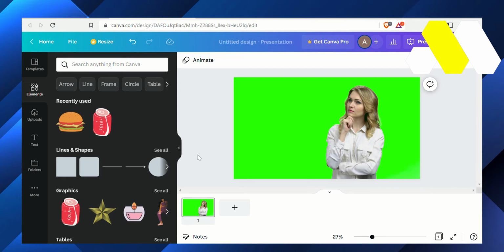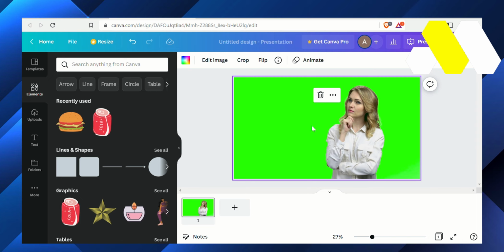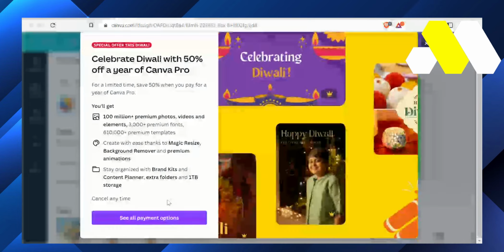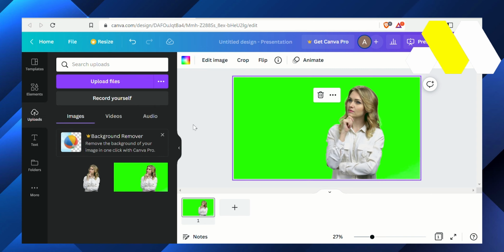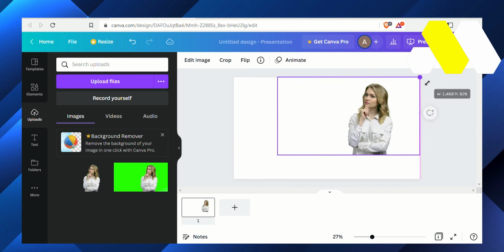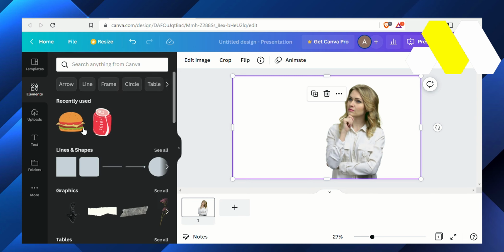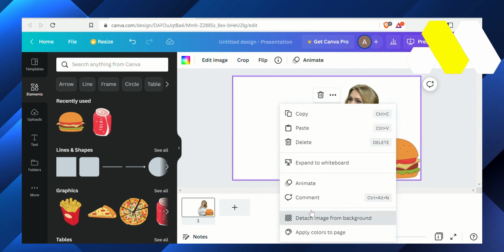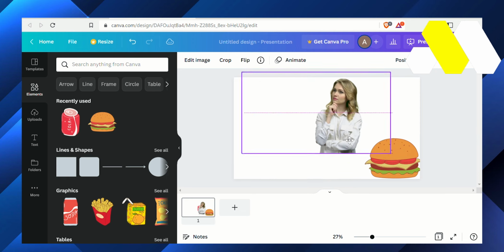How To Remove Green Screen In Canva (NEW WAY 2022)